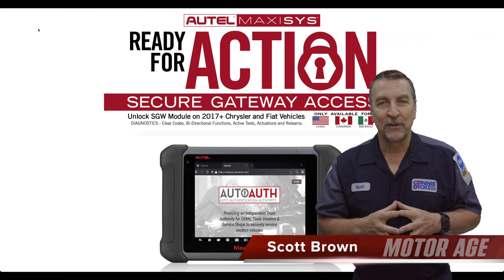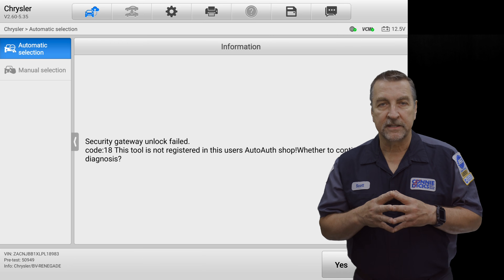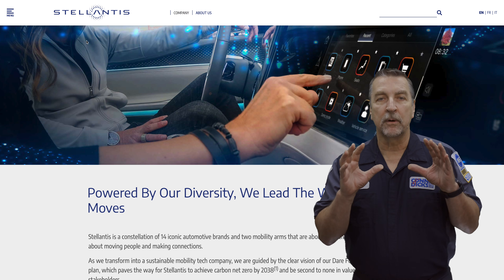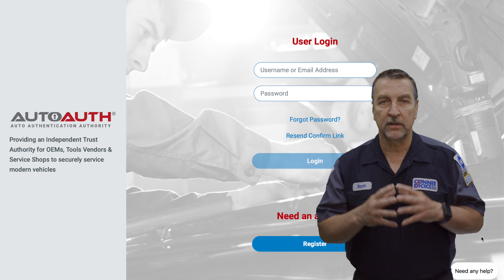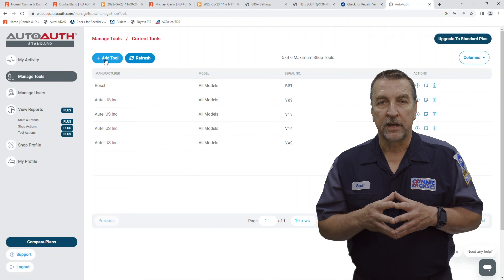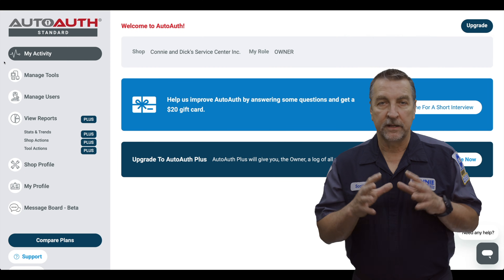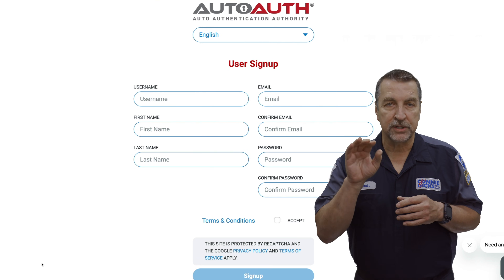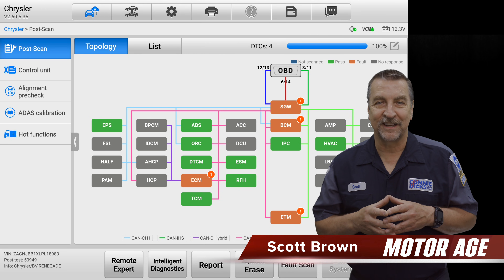AutoAuth: Simplifying Access to Stellantis (Formerly FCA) Vehicle Networks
In this video, Scott Brown, contributing technical editor for Motor Age, walks you through how to set up and use AutoAuth in your shop so your Autel scantool(s) can access all the modules residing behind the secure gateway found on 2018 and newer model year Stellantis (formerly Fiat Chrysler) vehicles.
Scott also shows in detail how to set up your AutoAuth account, add your tools to the system, and register your technicians.